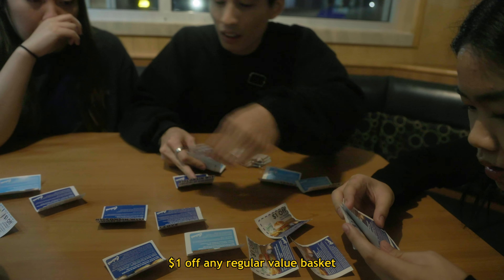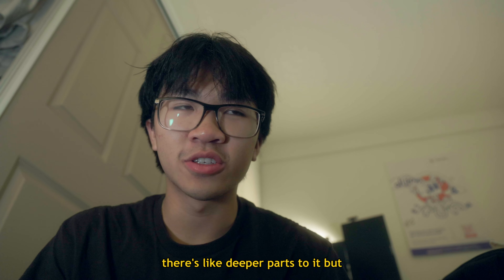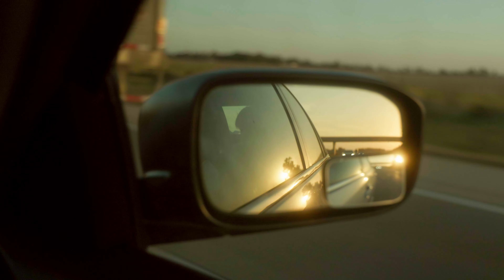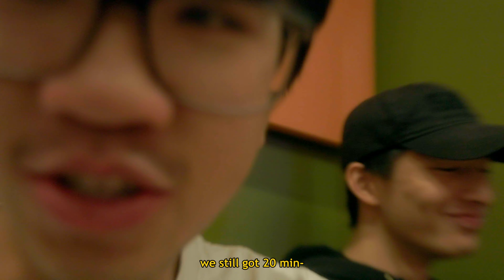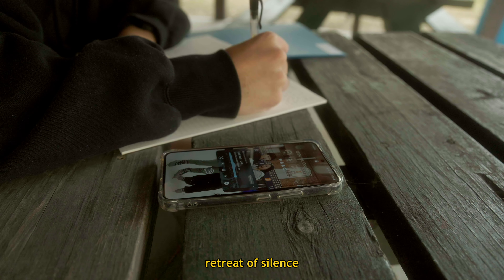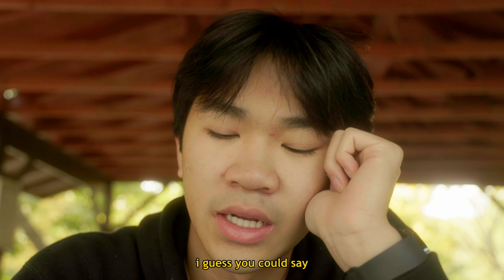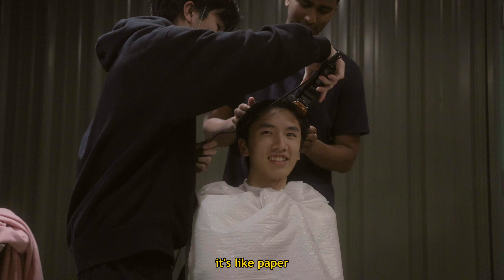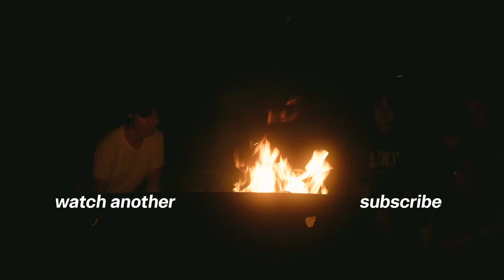Building a Community on a College Campus One Buzz at a Time | Fall Retreat Vlog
This past weekend I went to a fall retreat with Intervarsity and one of the biggest things I learned wasn't from the seminar but small group time. It would be best if you focused on the returning students in your community even though having lots of new students is great, making sure the returning students feel comfortable makes building a community so much easier.

If you’re new to the channel: welcome ~ I’m Nick, a senior at the University of Illinois at Urbana Champaign studying industrial design. I make new videos Friday about college, the fun things I do, vlogs, and whatever else is on my mind.